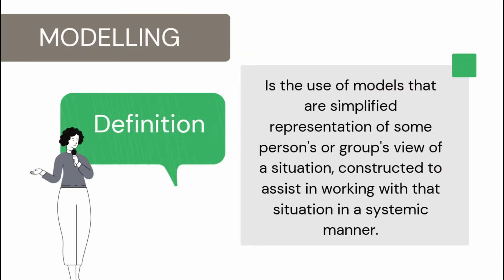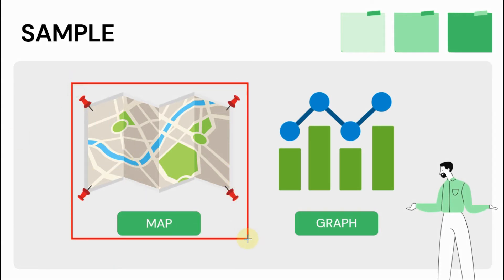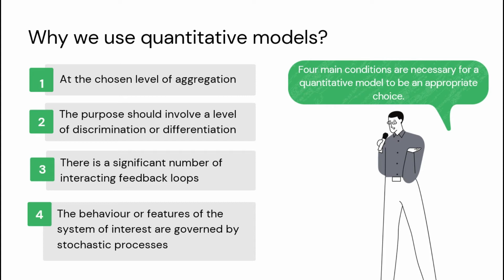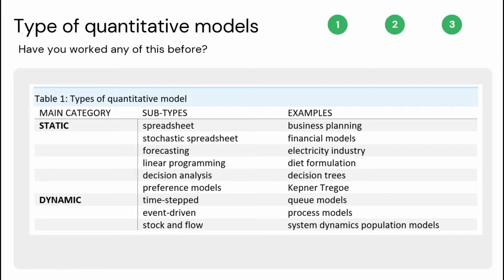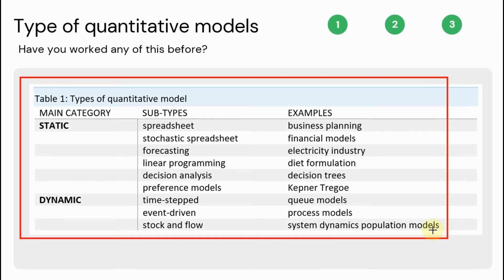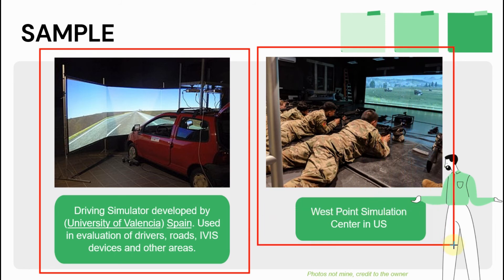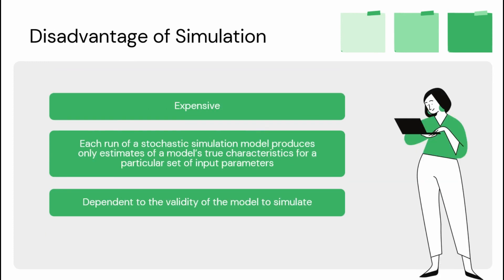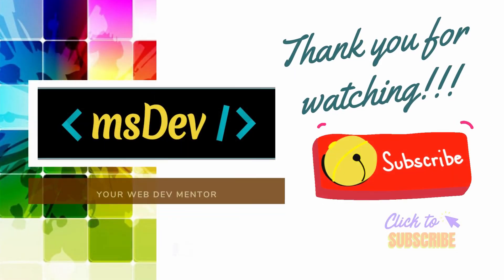Quantitative Model and Simulation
This video explains what is the importance of a model and a simulation in presenting quantitative data.

References for this lesson is presented at the end part of this video presentation

[Video Attributions]
published by Musictoday80 - Anwar Amr